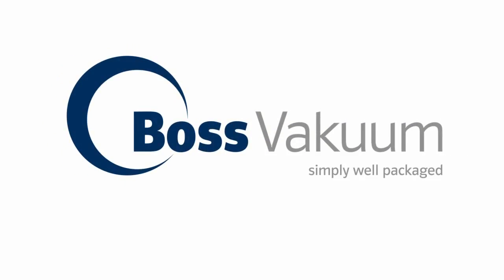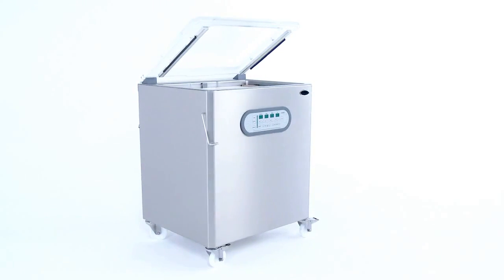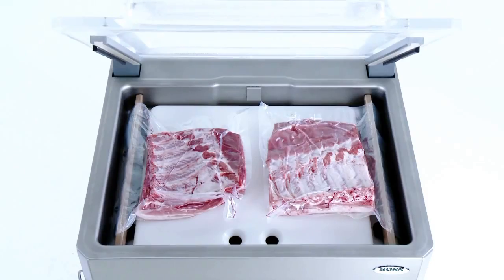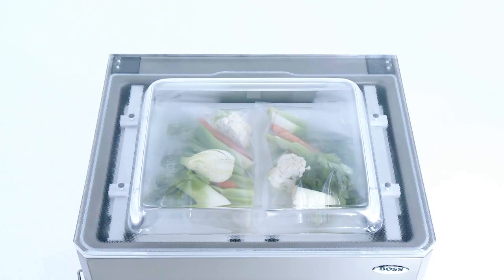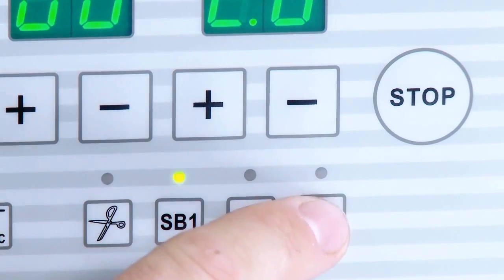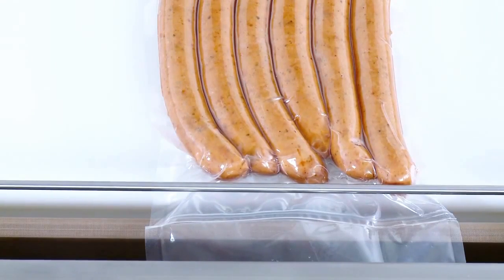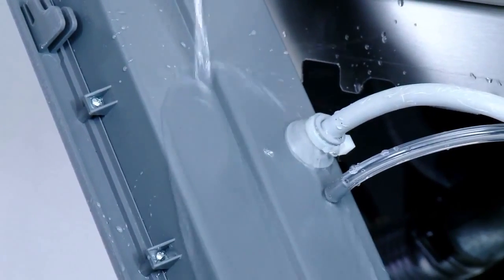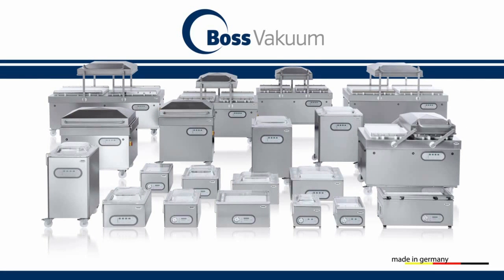Vakum Paketleme - MAX F46 Tek Hazneli Vakum Paketleme - Boss Vakuum